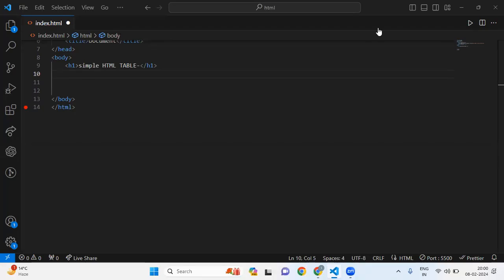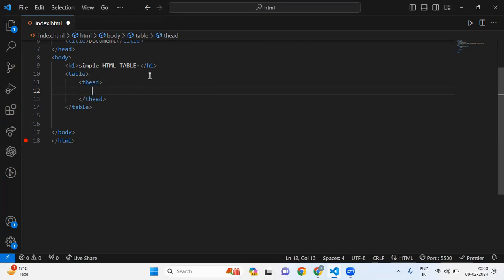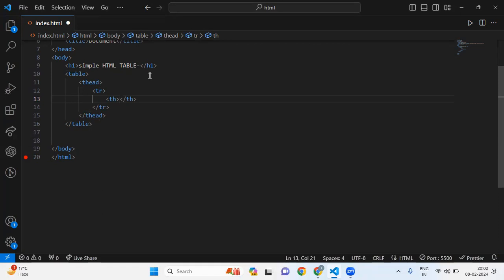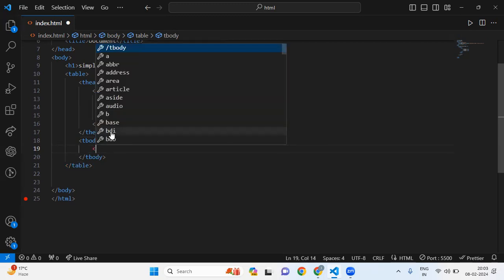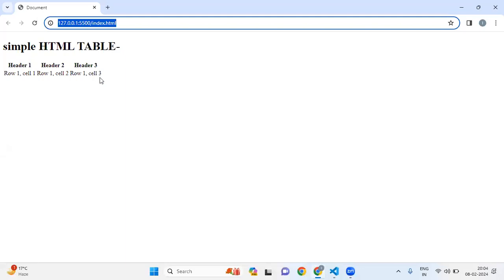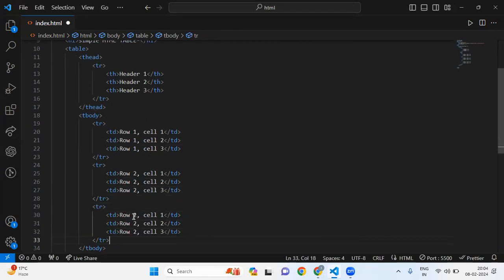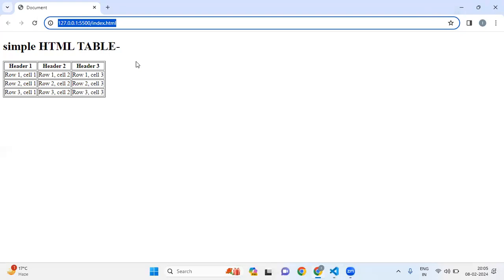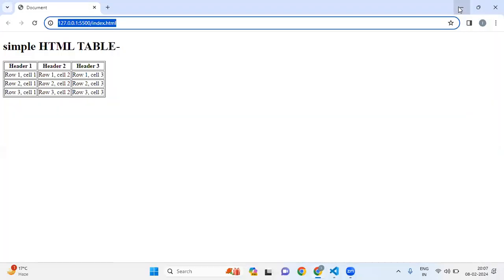Lecture 18 | How to Create Table in HTML | thead, tbody, td, tr and th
Level up your HTML skills with tables!

In this lecture, we dive deep into creating efficient and structured tables using essential tags like thead, tbody, td, tr, and th.

You'll learn:

➡️The anatomy of a table in HTML
➡️Creating headers and body content with th and td
➡️Organizing tables with thead and tbody for clarity
➡️Formatting and styling your tables effectively

Perfect for:

➡️Anyone wanting to add data presentation to their websites
➡️Upgrading your HTML knowledge with essential tags

Don't miss out! Watch this lecture and gain the confidence to create professional-looking tables in your HTML projects.

Senseacademy delivers comprehensive web development tutorials designed to make you a pro.